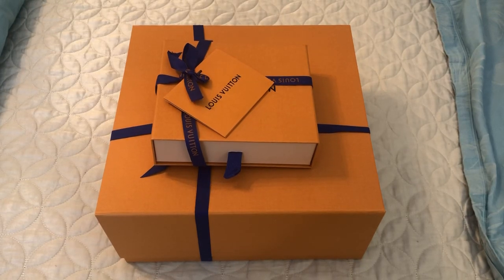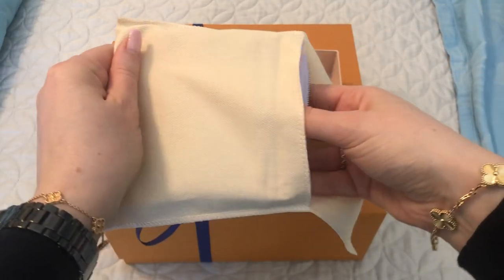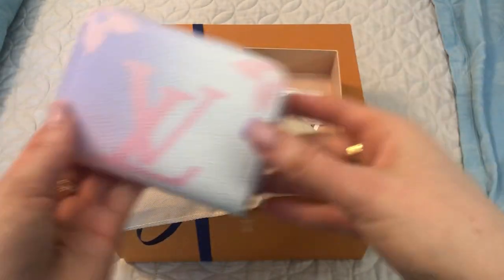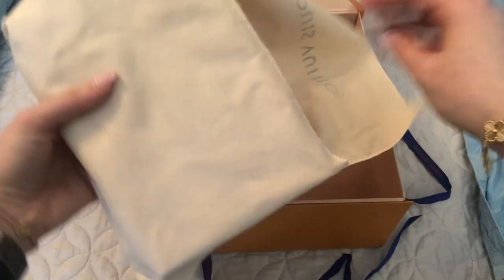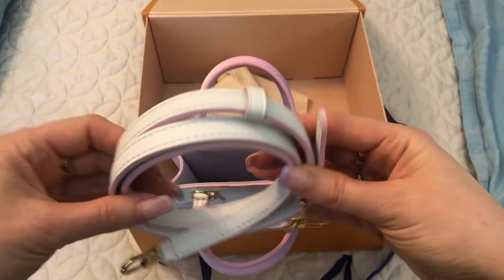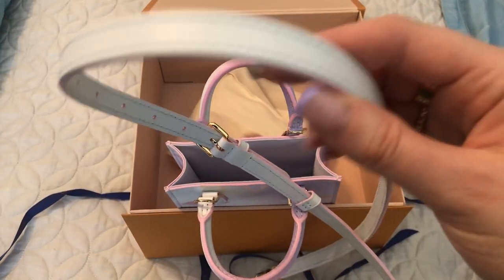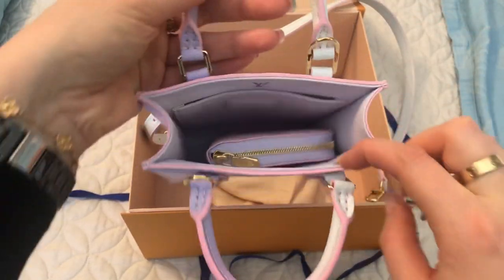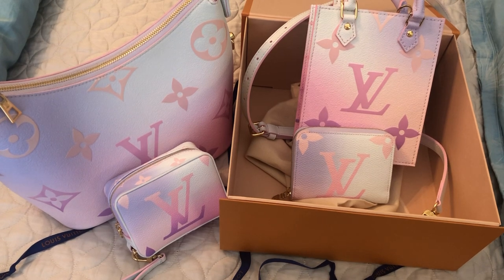LOUIS VUITTON SPRING IN THE CITY DOUBLE UNBOXING - SUNRISE PASTEL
Here is part two of my LV Spring in the City unboxing!